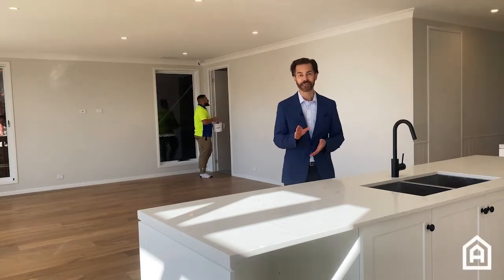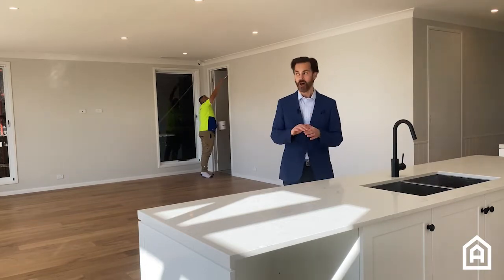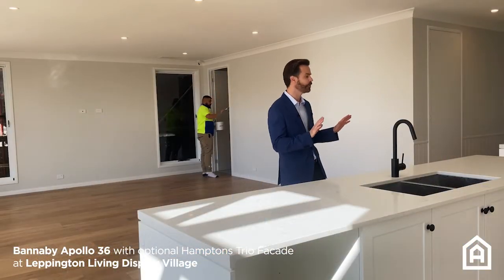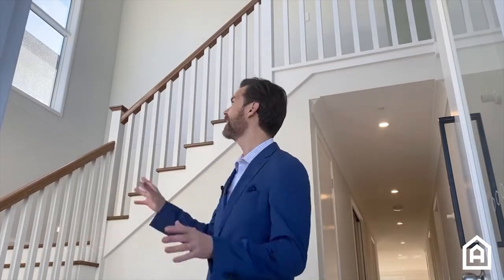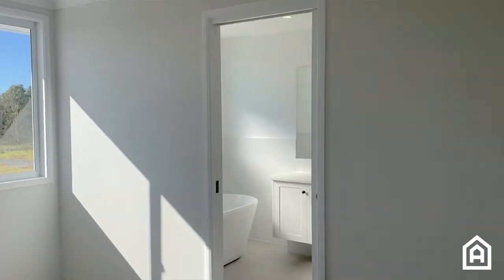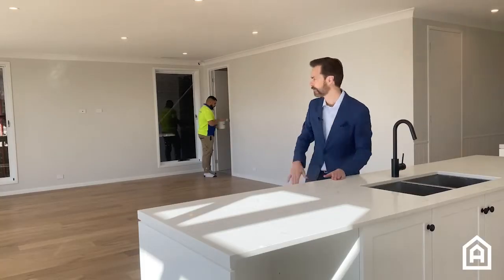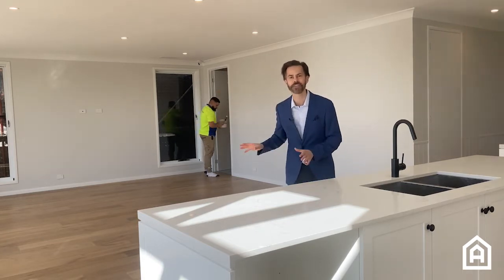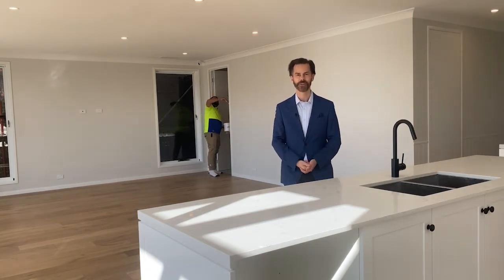Leppington Living - Bannaby Apollo 36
We are so excited to show you the preview of this stunning new home design "Bannaby Apollo 36" in Leppington Living Display Village which will be opening soon. We are looking forward to seeing you soon here.